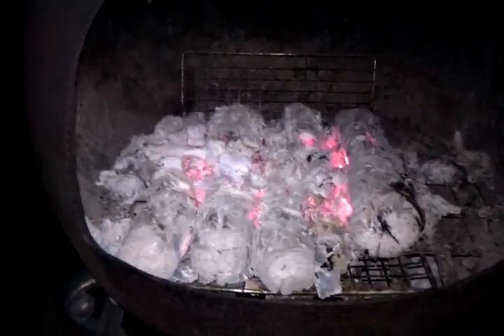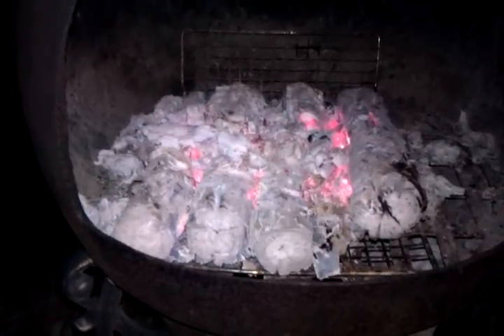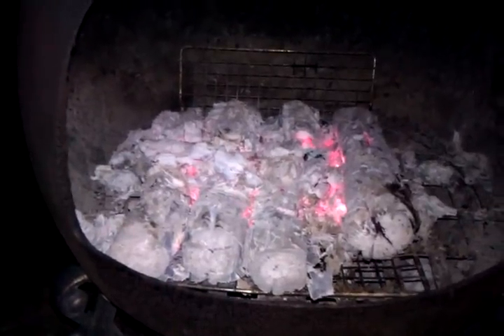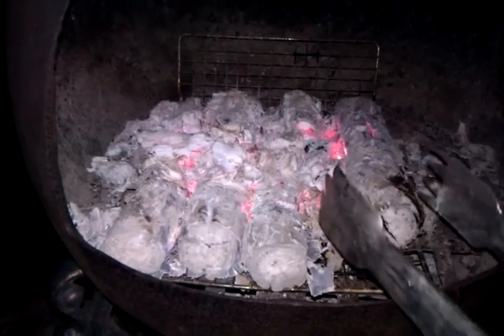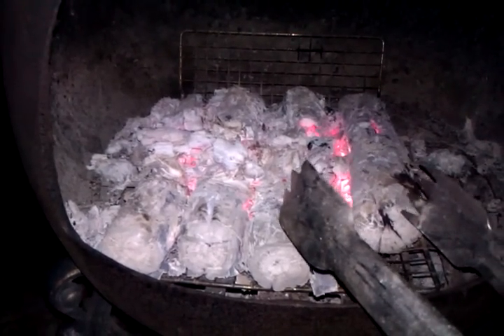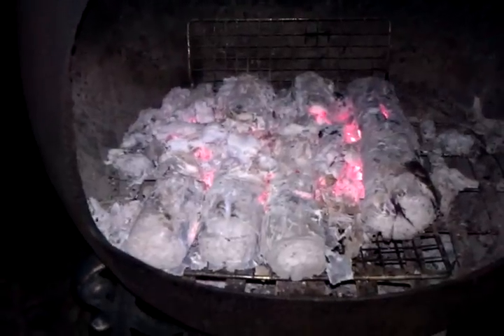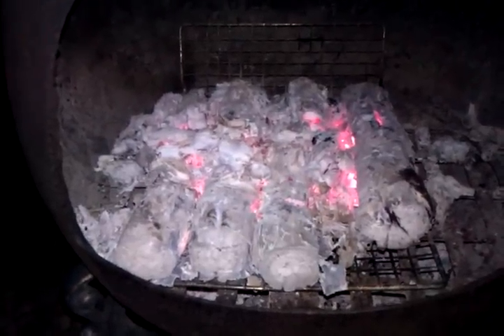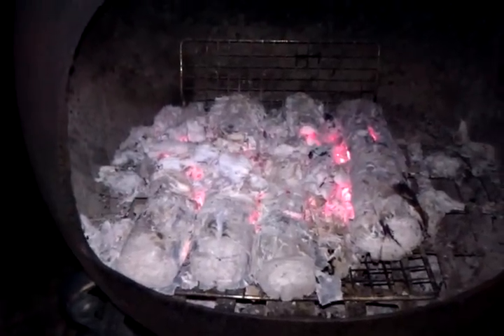Top Down Fire 3